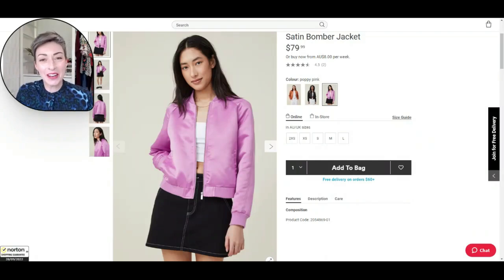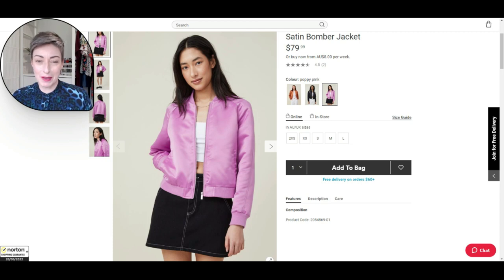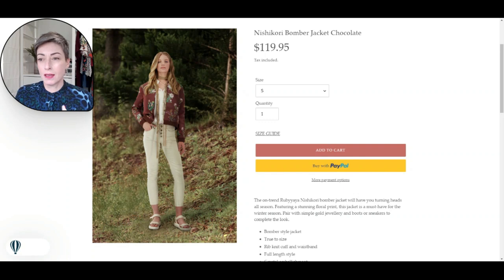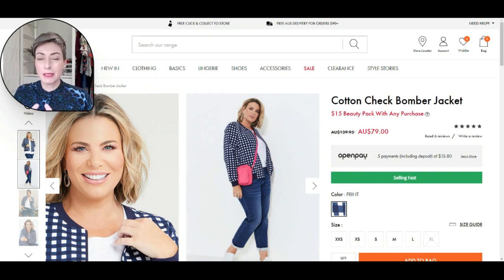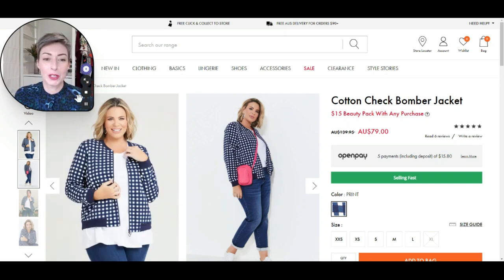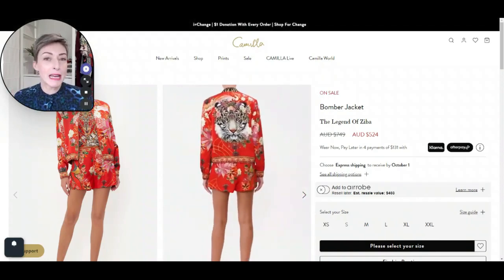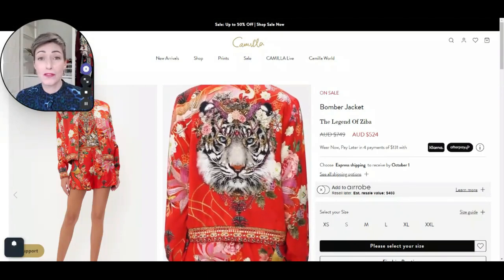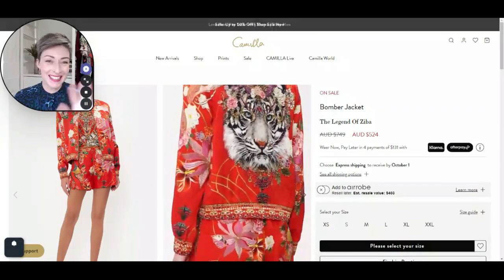The Top 5 - Bomber Jackets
top5 Bomber Jackets

I know things are warming up a little, however, there’s still the need for some layering options. It was prompted by one of our gorgeous Super Stylers who was looking at some alternatives to cardigans and it’s taken off from there within our Super Styler Facebook group.

This week we're featuring bomber jackets from Cotton On, Ruby Yaya, Taking Shape, Camilla, and Gorman.